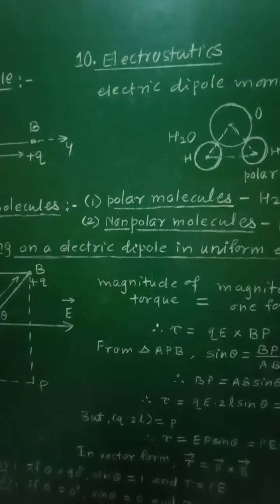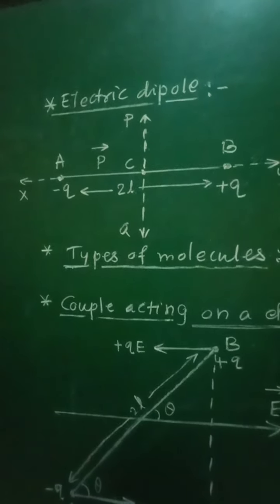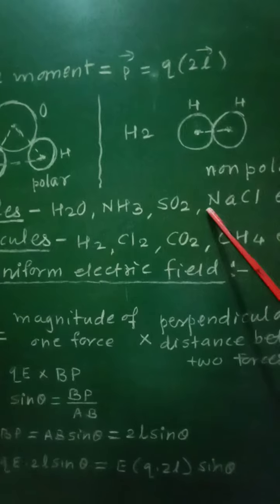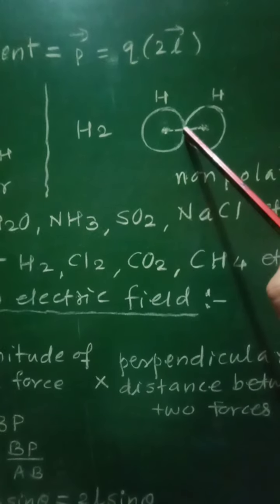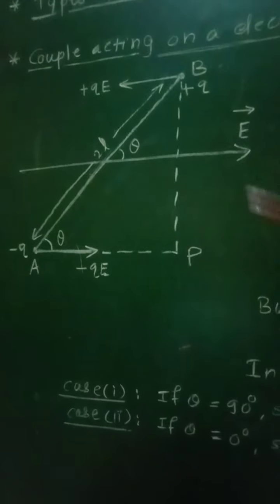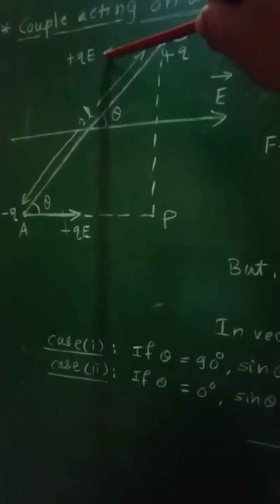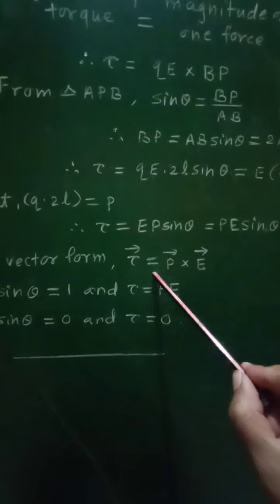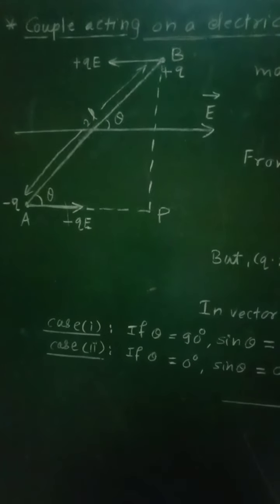11th.Electrostatics-Electric dipole, couple acting on a dipole.